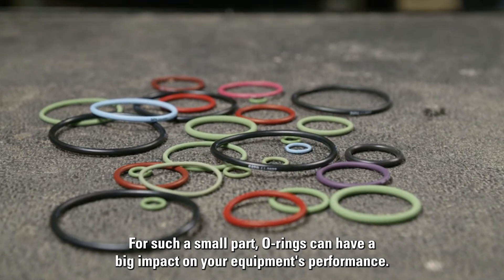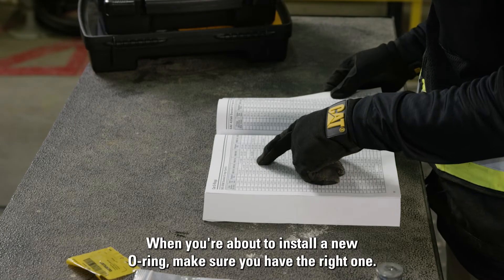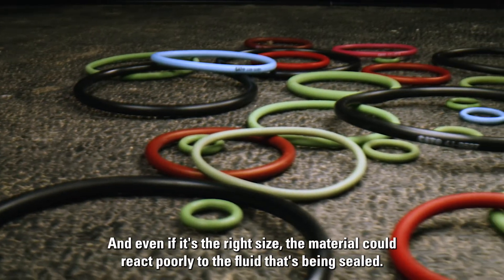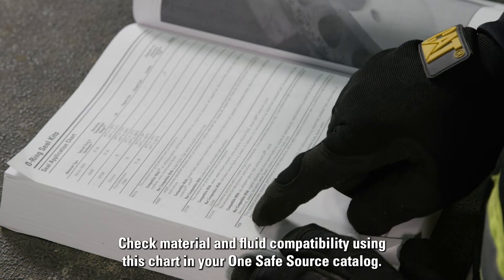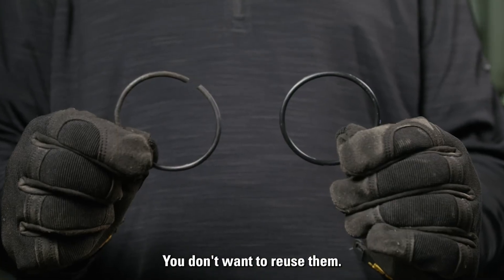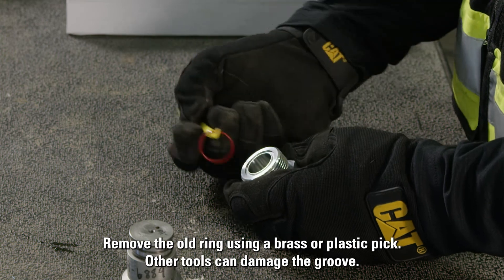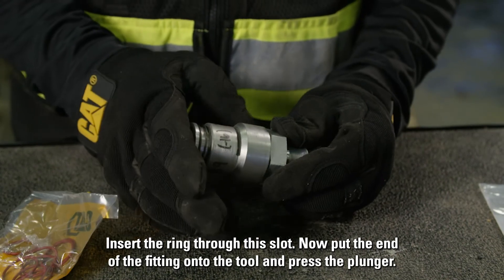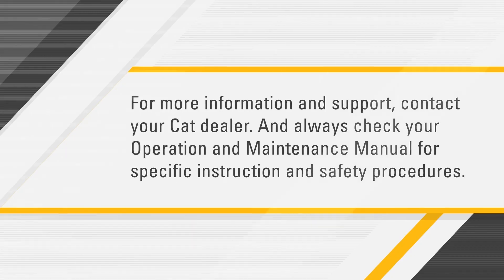How to Select and Install O-Rings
For such a small part, O-rings can have a big impact on your equipment's performance. To make sure your equipment remains in good condition, check out this video about how to select and install O-rings.

00:00 Introduction
00:25 Selecting
01:06 Installing

Shop for Cat® O-Rings now